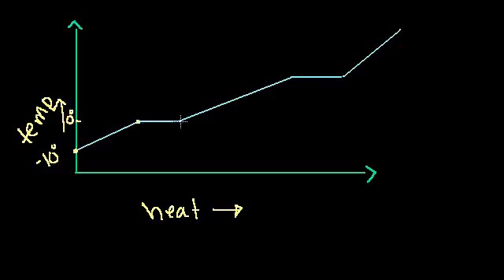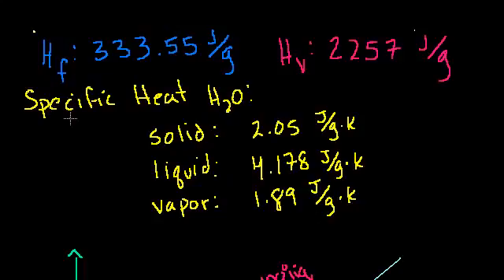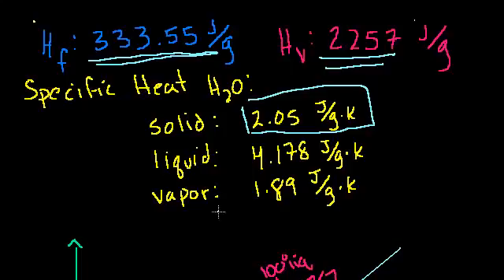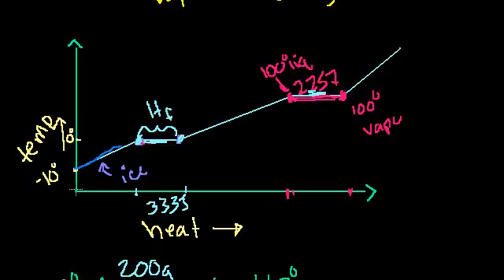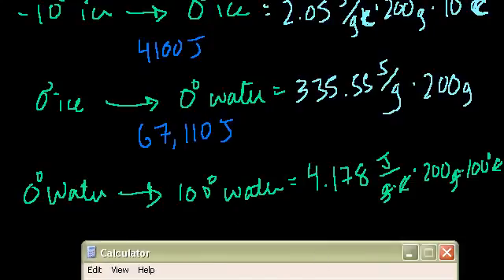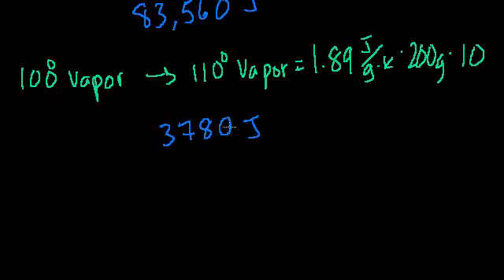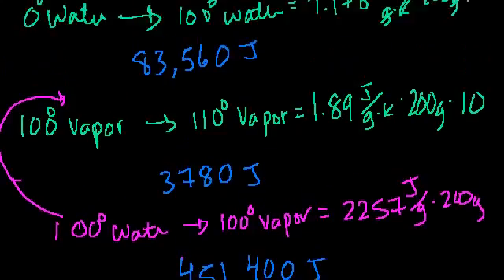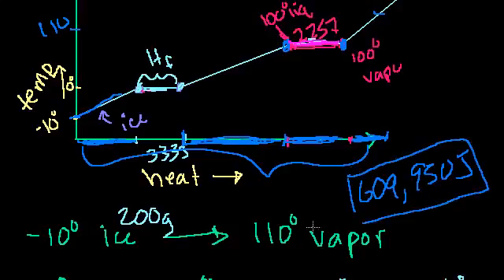Specific heat, heat of fusion and vaporization example | Chemistry | Khan Academy